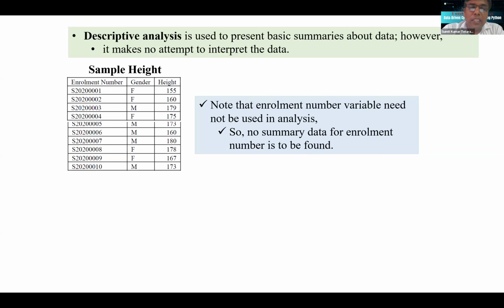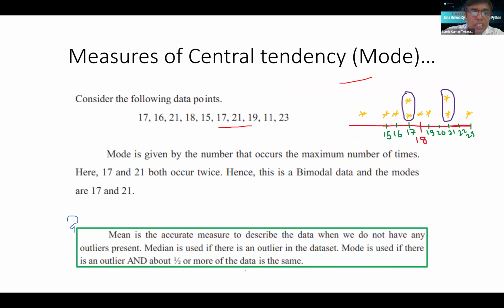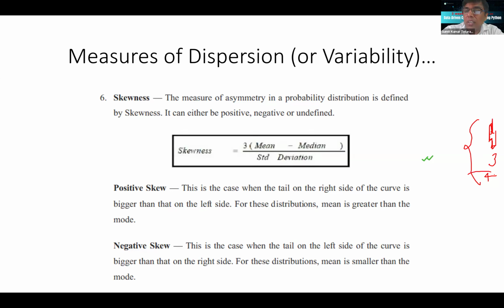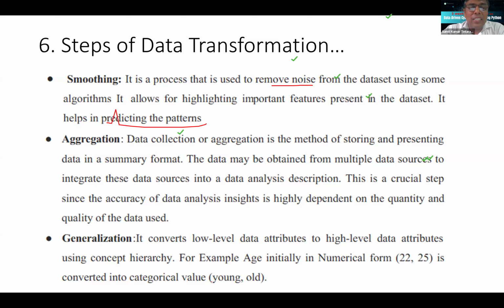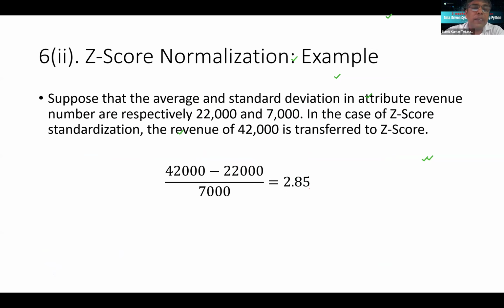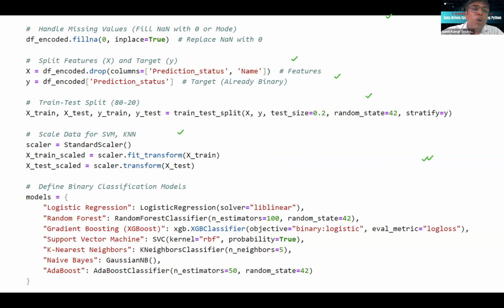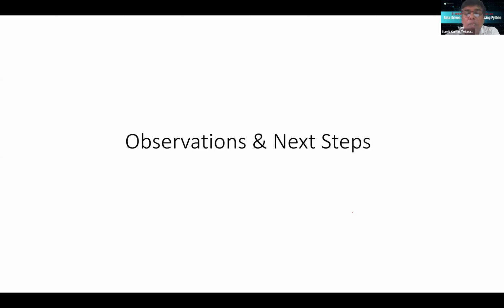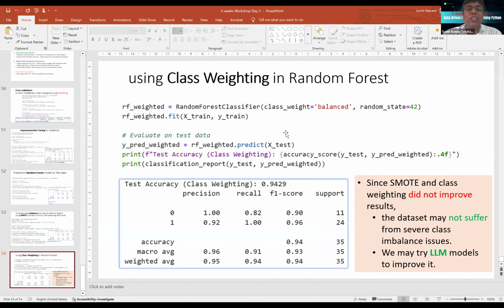Predictive Analysis with Python